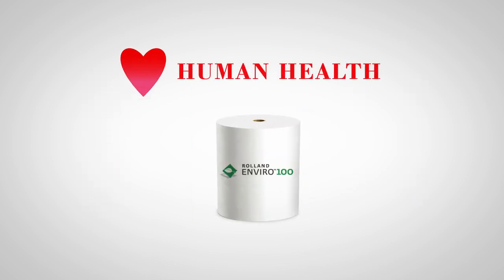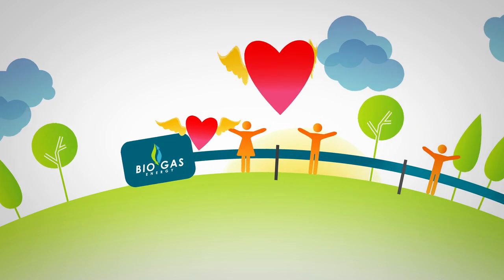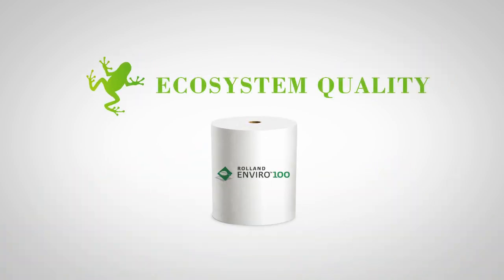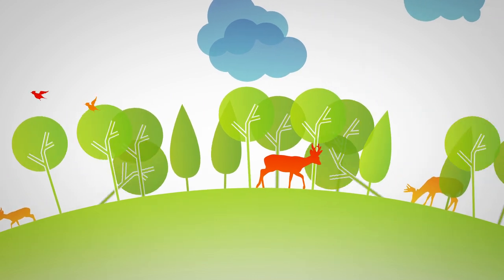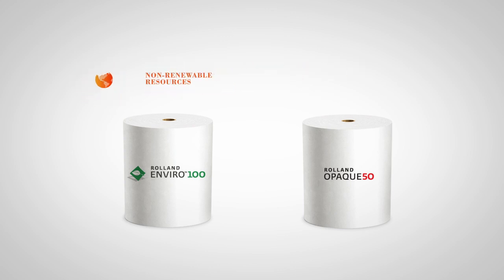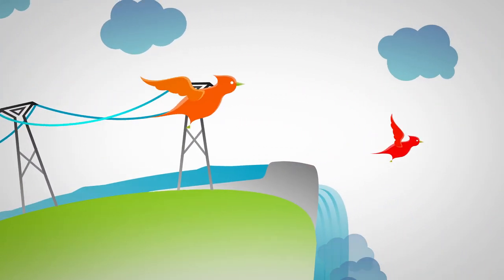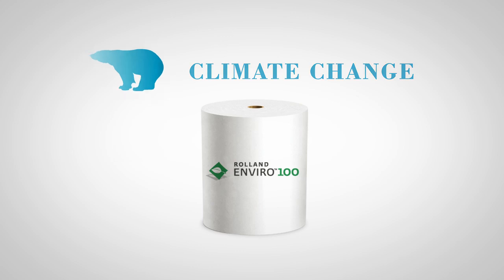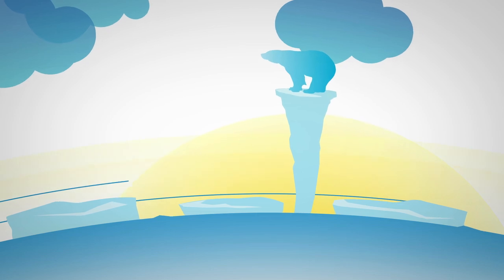Life Cycle Assessment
Cascades' small environmental footprint is impressive. But don't take our word on it. We are proud to share the results.